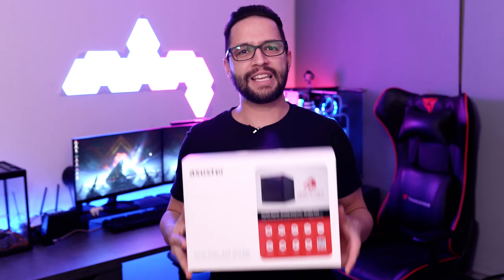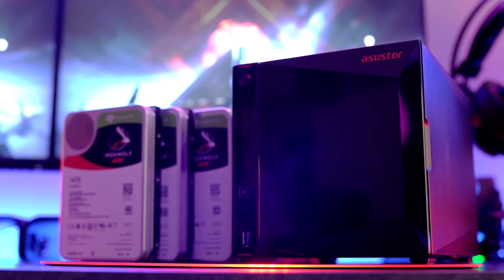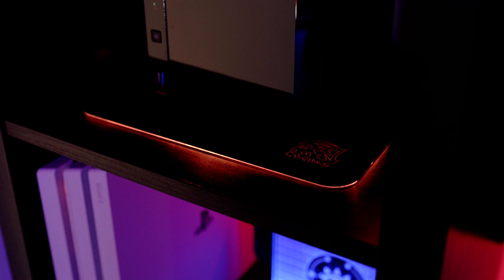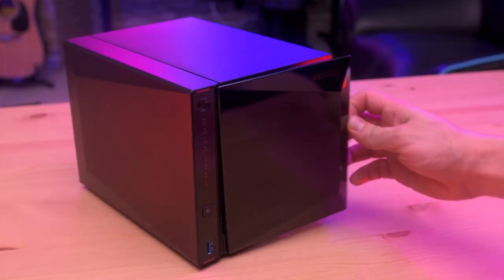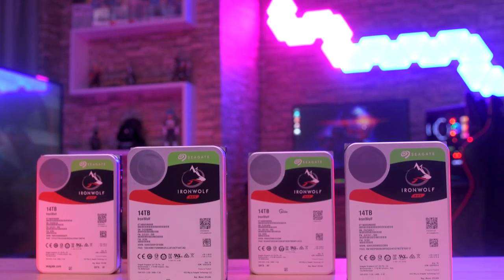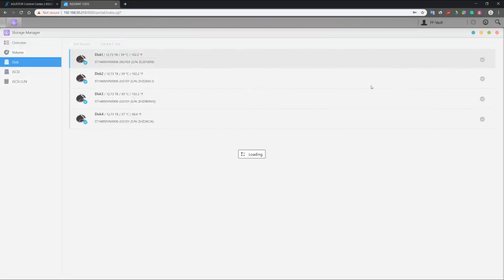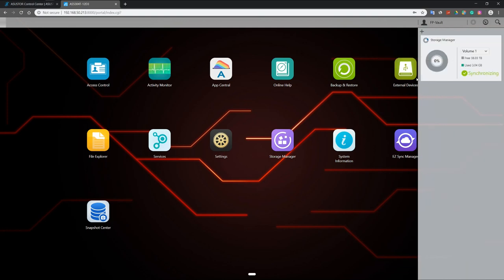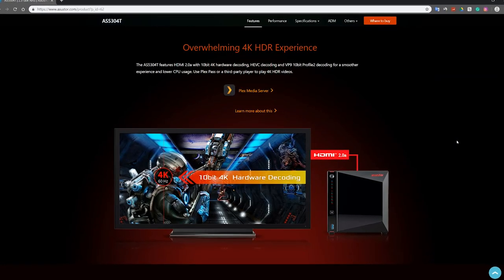The First Gaming NAS - Asustor AS5304T Nimbustor 4 Review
Get your NAS and NAS HDD's here:
Asustor Nimbustor 2
Asustor Nimbustor 4

for all the latest tech, gaming, and anime content!